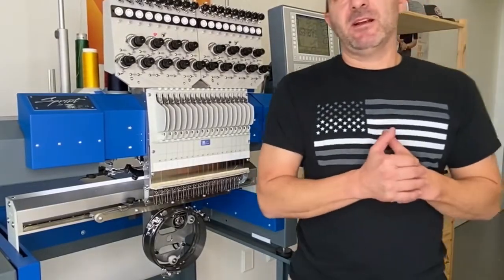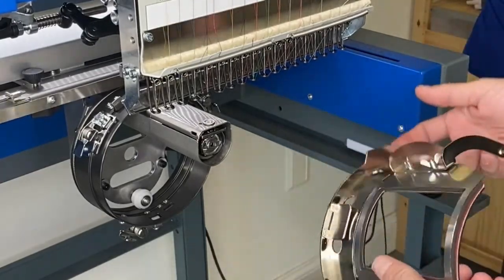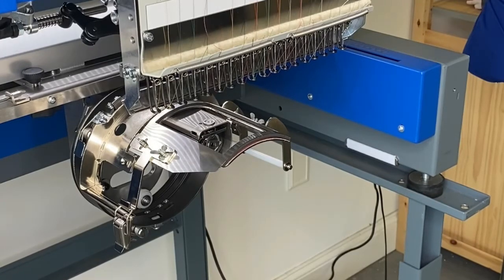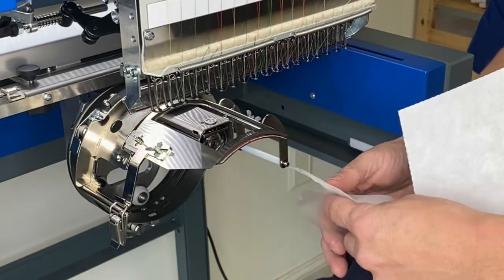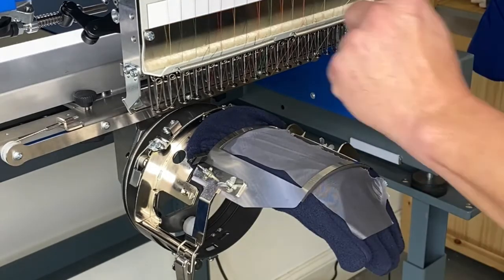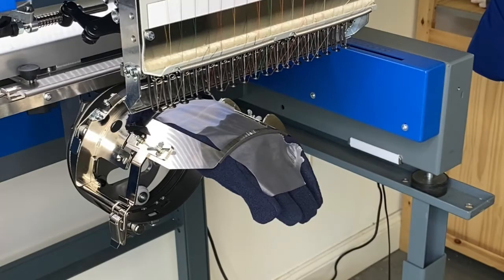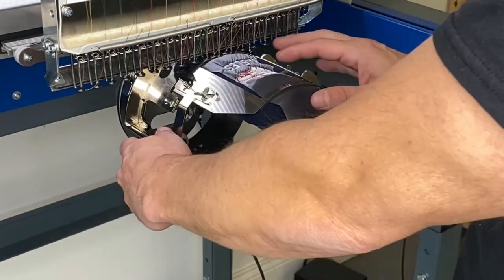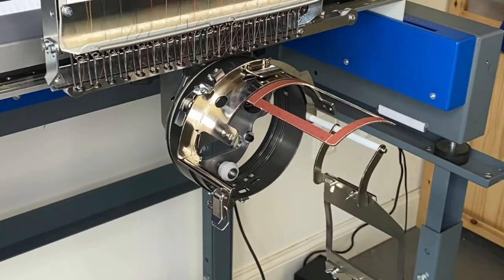Embroidery on Gloves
Custom embroidery, personalization and monogramming on unique hard to stitch items.